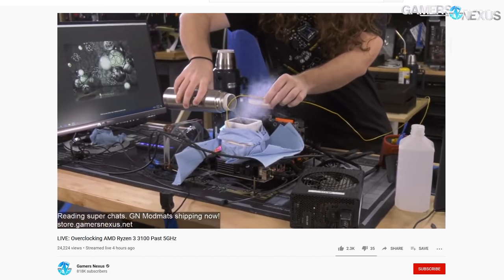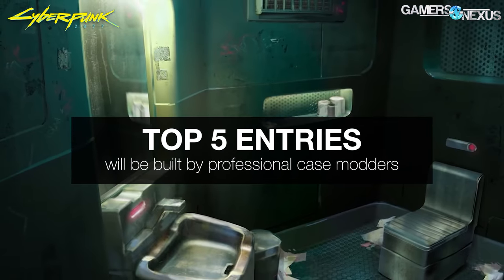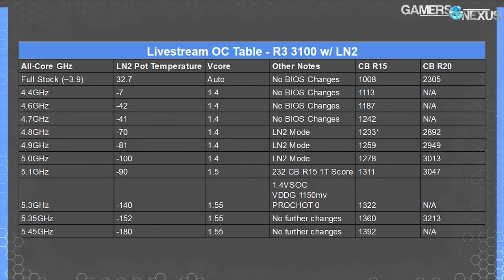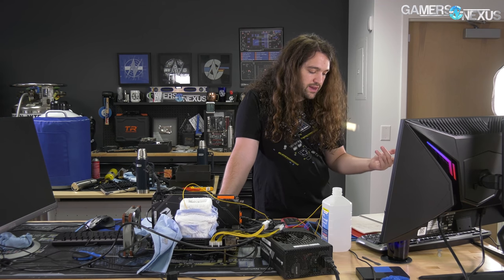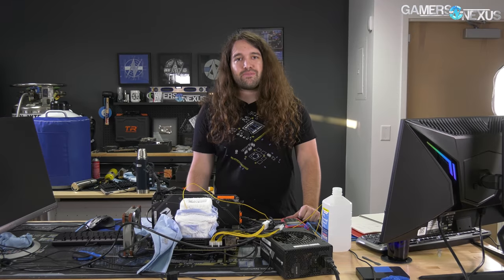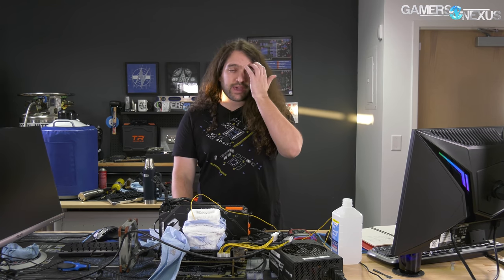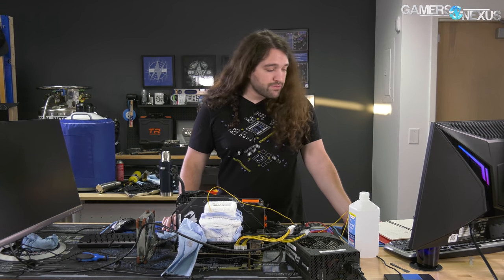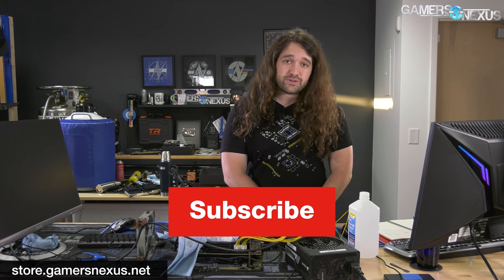5.45GHz AMD Ryzen 3 3100 Overclocking Results & Recap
We hit 5.45GHz on the AMD Ryzen 3 3100 with liquid nitrogen, making it one of the most successful AMD overclocks we've done yet. This is our recap of the 3-hour livestream.

In this video, we're just quickly recapping the results and successes of our AMD R3 3100 overclock that we did live on Saturday. We actually hit 5.0GHz at 1.4V set (1.394V get) at "only" -100 degrees Celsius, which is crazy good considering our liquid cooling OC capped at 4.4GHz and 1.343V. The 3100 scales really well with cold. This should be interesting for anyone who wants to learn more about AMD Ryzen overclocking, although note that we still have a lot to learn. Many of these concepts can be applied to overclocking Ryzen on air/water, but more care is required, obviously, to not burn-out the CPU.